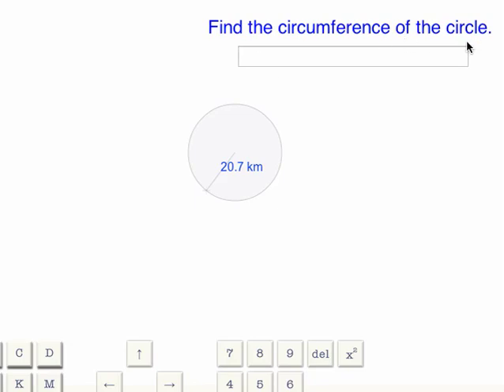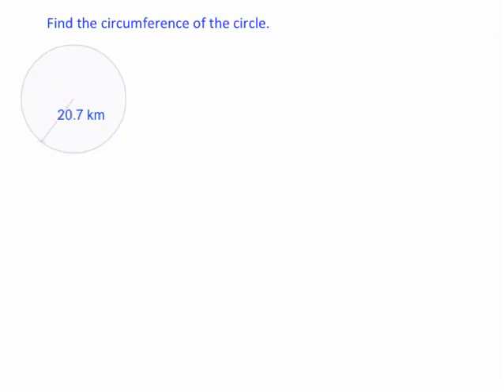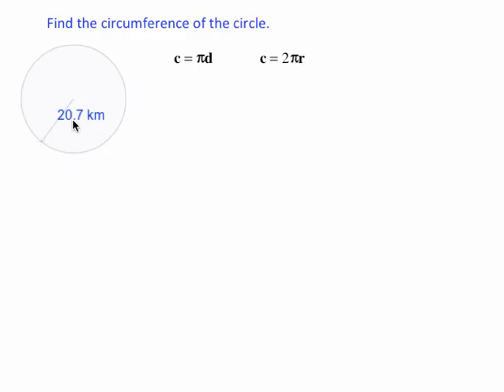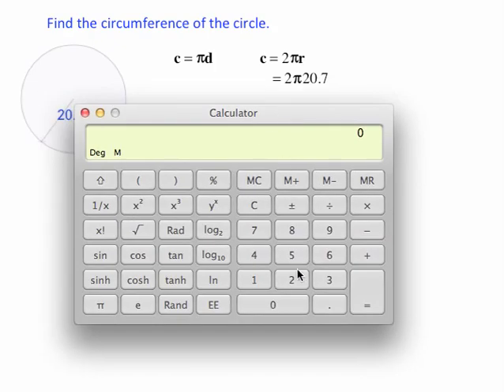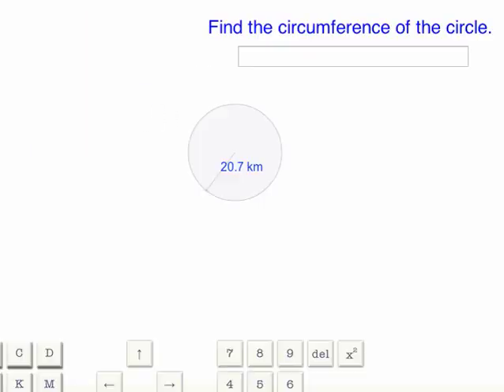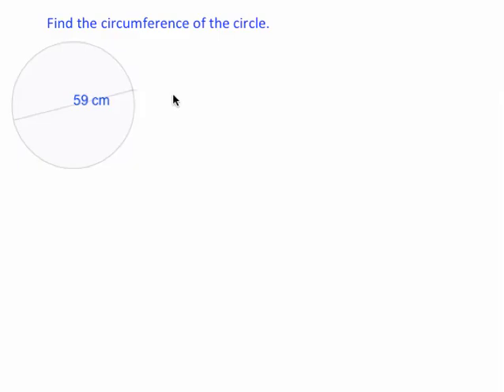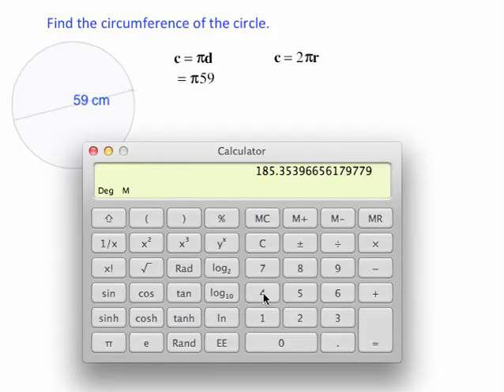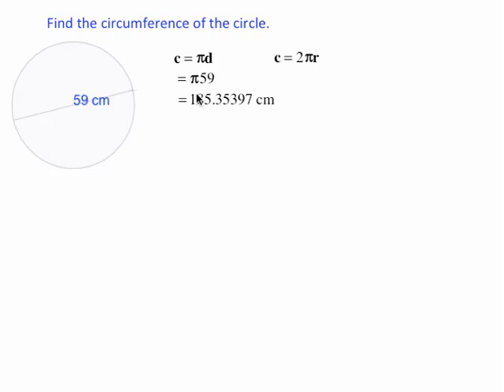Level 5: Circumference example from the Perimeter & Area Math Program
Level 5: Circumference. From The Perimeter And Area Math Program.